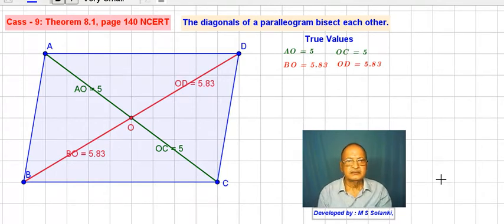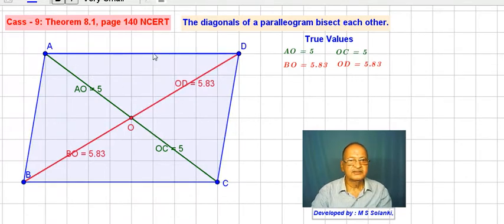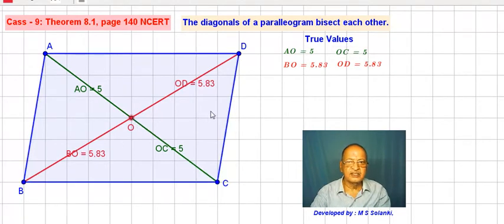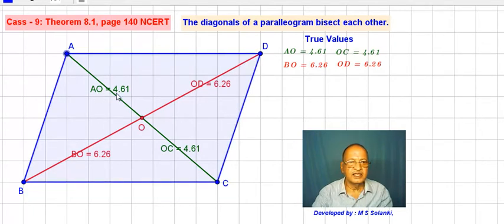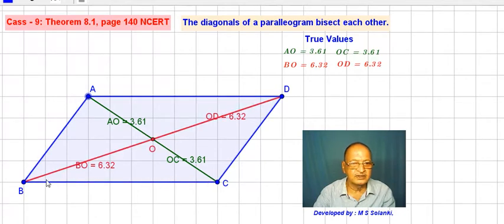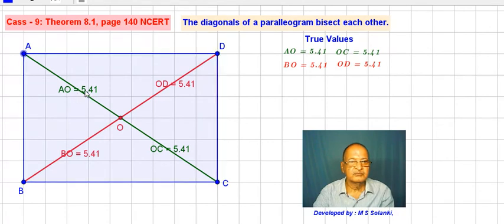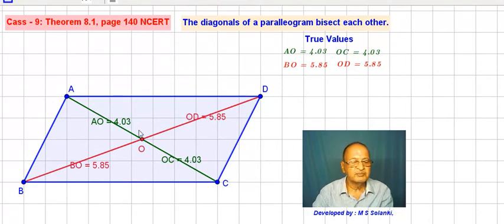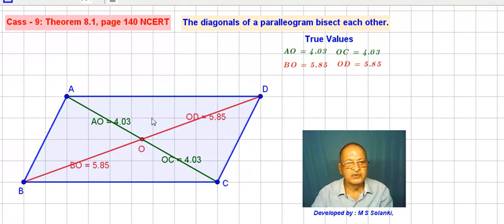Class-9: The Diagonals of a parallelogram bisect each other.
Magic Maths, Fun Maths, # CBSE, ICSE, Joy of Maths, Fun with numbers. To know more read "JOY OF LEARNING MATHEMATICS" (Teacher's Manual) Written by M. S. Solanki, Published by "SMILE INDIA EDUCARE", Bhopal. He has given presentation in many National and International Mathematics Conference in NCERT, I I T Mumbai, K V S and arranged more than 90 independent workshops on the theme of "JOY OF LEARNING MATHEMATICS". He has worked on an idea to set low cost Mathematics lab in 1984-88 and Mathematics Practical for classes 9 and 10. CBSE adopted it around 2004. This videos can be used by the teachers and their trainers for capacity building program during workshops and In-service Teachers Training program. Students can make use of these videos to learn their subject contents.
 Jai Guru Dev, Jai Maharishi.